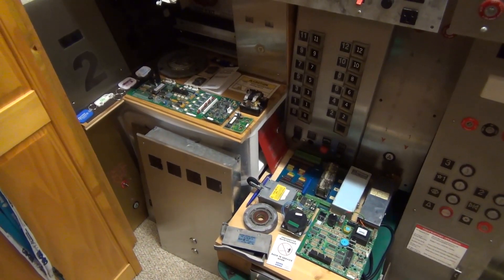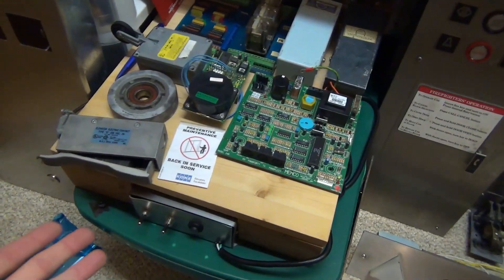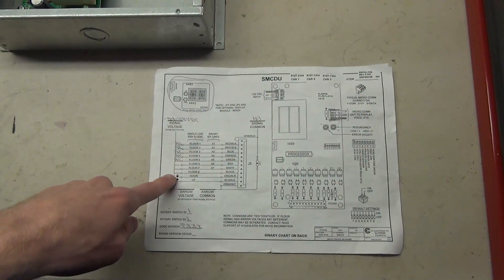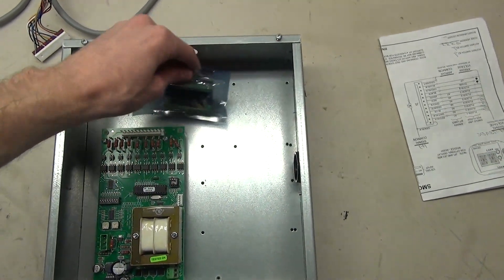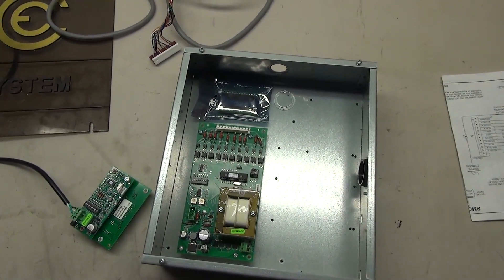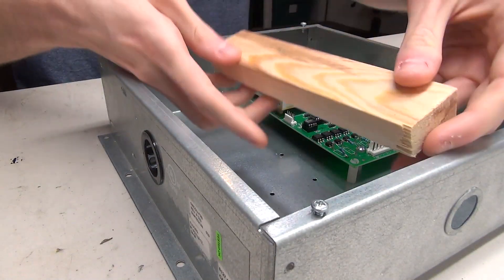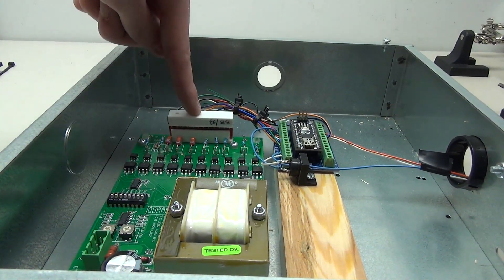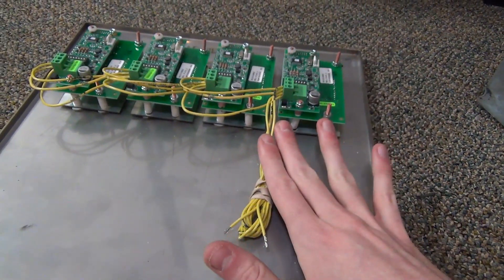Custom CE Elevator Indicator Controller Project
I've had a few CE Elevator indicators sitting around for a while and wanted to make them into something cool. I recently acquired the driver board needed to run these displays, and I came up with a custom microcontroller system to run this board. This video shows you what I did in order to get my displays to work with a remote control!